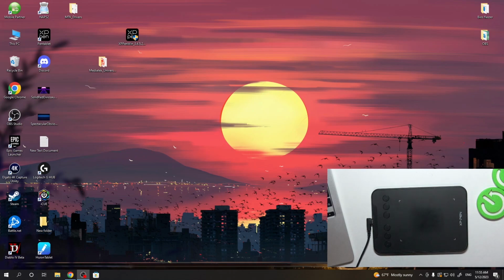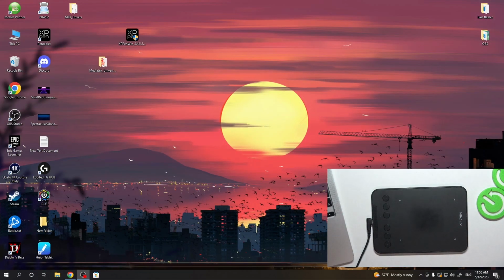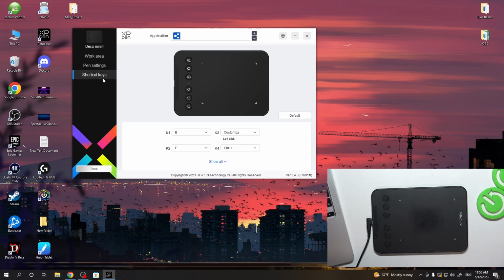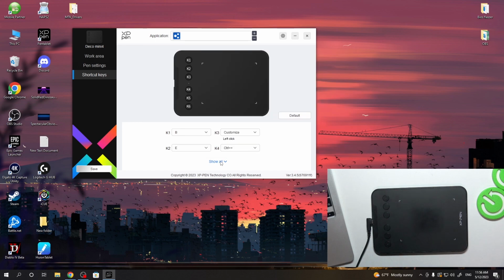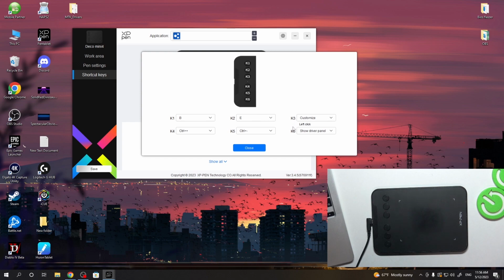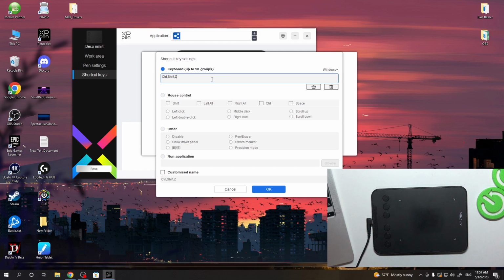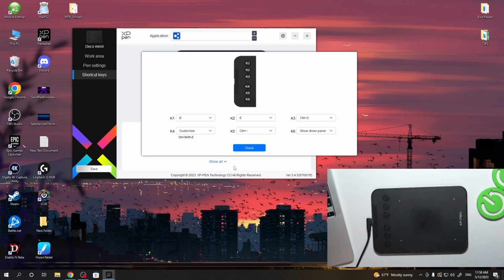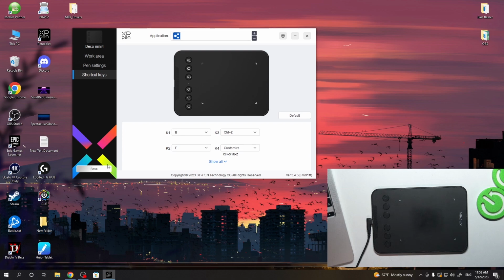How to Change shortcuts on XP Pen Deco Mini 4 / How to change buttons function on XP-Pen Deco Mini 4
More information about your device you can by following this link: hardreset.info

This YouTube tutorial provides a step-by-step guide on how to change shortcuts and button functions on the XP Pen Deco Mini 4 graphics tablet. The video demonstrates the process of accessing the tablet's settings and navigating to the customization options for shortcuts and buttons. It covers how to reassign functions to specific buttons, such as adjusting brush size, zooming, or switching tools, to suit your workflow and preferences. Whether you're a digital artist looking to optimize your tablet's functionality or a user who wants to customize the button assignments, this tutorial offers clear instructions to help you personalize your XP Pen Deco Mini 4 experience.

How to Change Shortcuts on XP Pen Deco Mini 4?
How to Customize Button Functions on XP Pen Deco Mini 4?
How to Reassign Functions on XP Pen Deco Mini 4 Graphics Tablet?